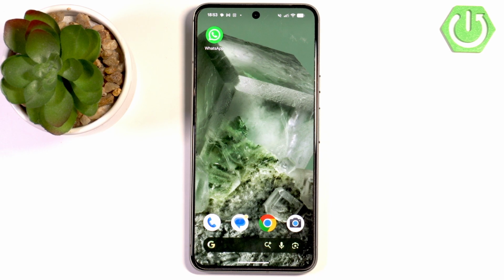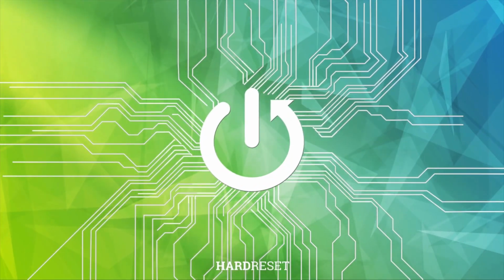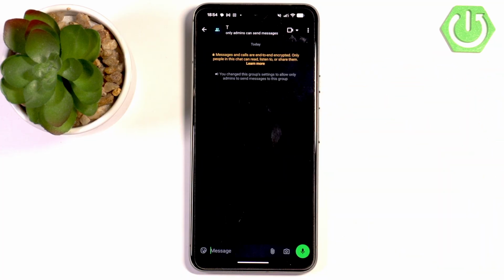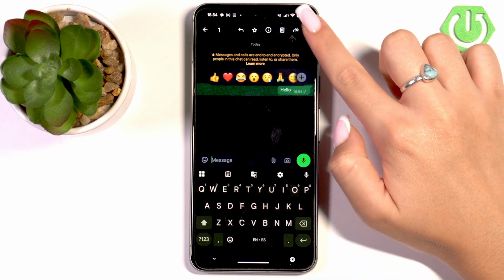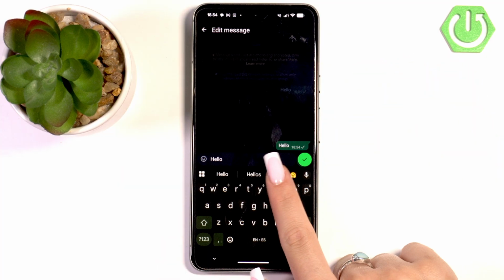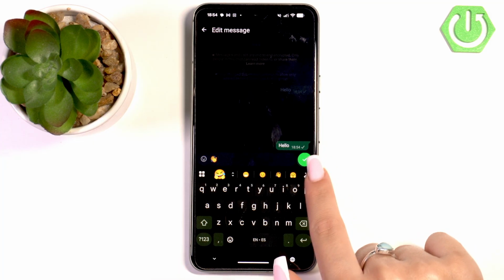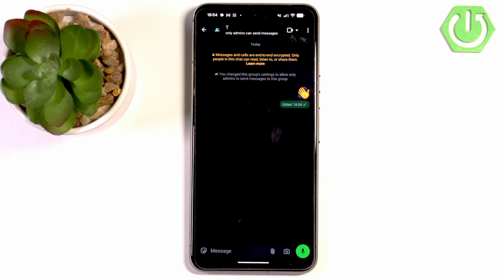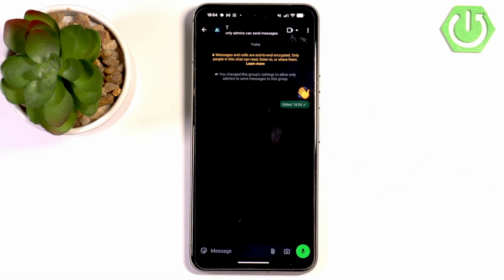WhatsApp: How to Edit a Sent Message (Within 15 Minutes)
Learn how to edit a sent message in WhatsApp step by step. In this short video we open WhatsApp, find the message you sent, long press it, tap the menu and choose Edit, make the change and save with the green arrow. The message will show an "edited" tag. This works on WhatsApp for Android and iPhone. Remember WhatsApp only allows editing text messages within 15 minutes after sending. If the 15 minute window passed you can delete the message for everyone and send a corrected text instead.

How to edit a sent message in WhatsApp?
How to edit a WhatsApp message within 15 minutes?
How to edit a sent message on WhatsApp Android or iPhone?

0:00 Welcome and overview
0:05 Open WhatsApp and select the message you want to edit
0:12 Long press the message and tap the menu, then choose Edit
0:22 Make your changes and tap the green arrow to save
0:30 See the "edited" tag on your message
0:36 Important: WhatsApp allows editing only within 15 minutes
0:58 Outro — like and subscribe for more tips